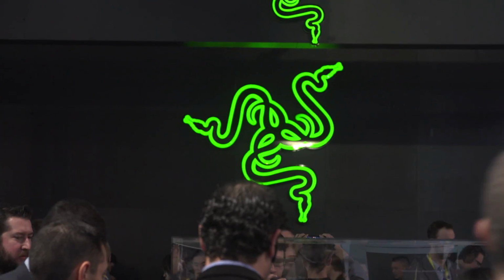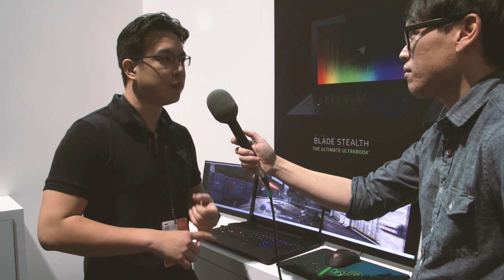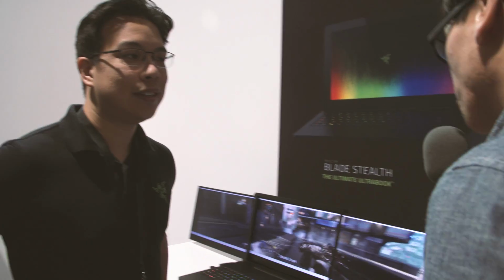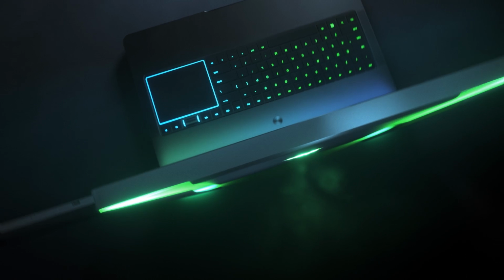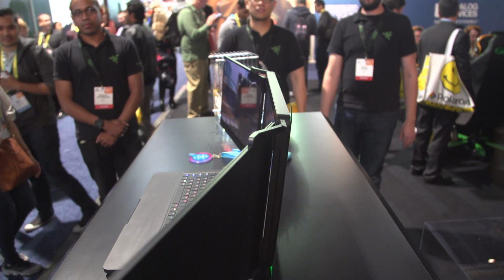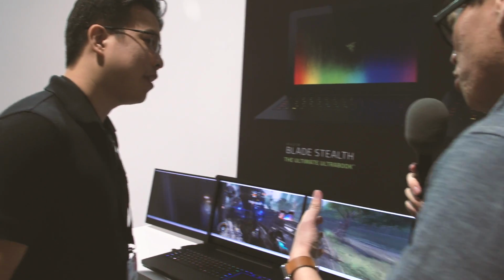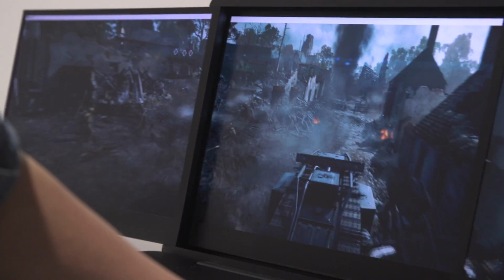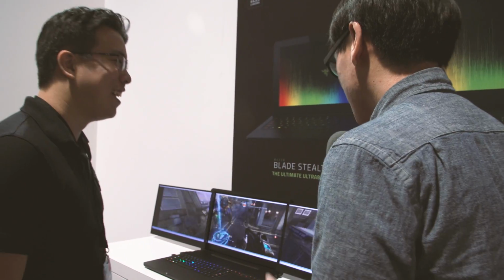Razer's "Project Valerie" 3-Screen Gaming Laptop Prototype!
We check out Razer's Project Valerie, a concept gaming laptop that has three 17-inch 4K screens built into its chassis. Running an Nvidia GTX 1080, we see Battlefield One running across all three displays and chat with Razer about why they built this insane prototype.

Set design and construction by Danica Johnson and Asa Hillis